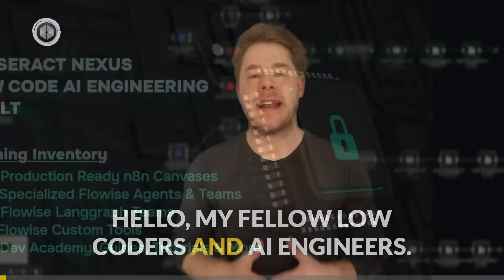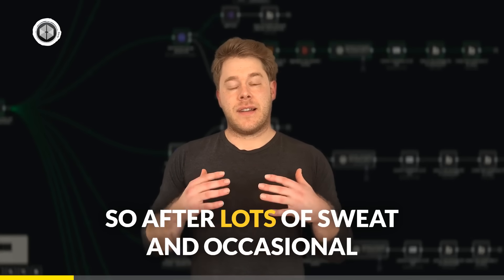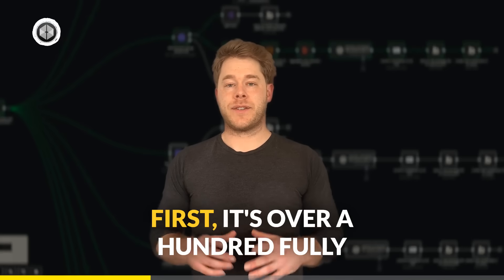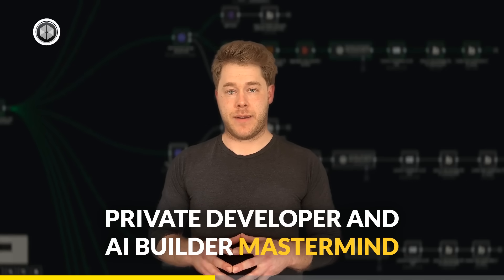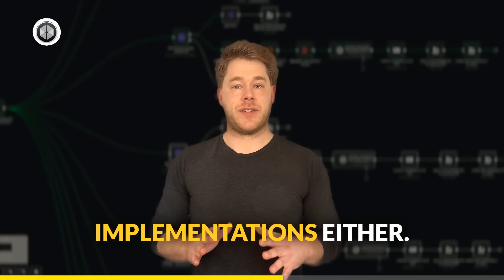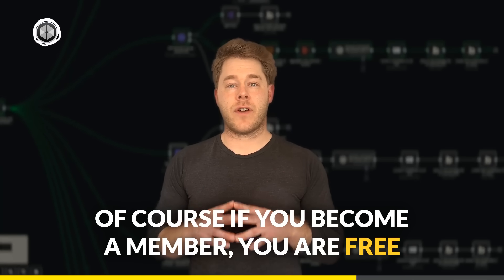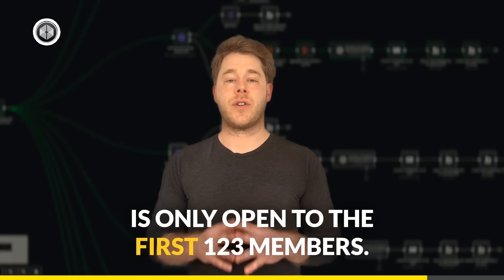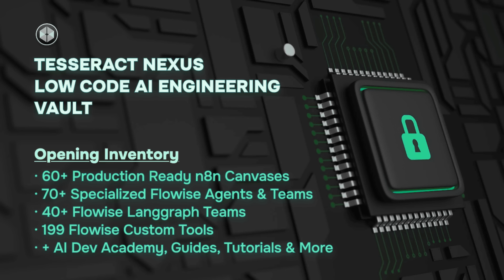Tesseract AI Engineering Server Vault & Mastermind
📦 THE TESSERACT VAULT: 400+ AI AUTOMATION TEMPLATES THAT DEPLOY IN MINUTES

Transform weeks of AI development work into minutes with production-ready templates built by an experienced AI engineer. The Tesseract Vault gives you access to hundreds of automation canvases for n8n, Flowise, and frontend assets for Bubble - complete with docs, implementation guides and lots of other awesome goodies like personalized workflow building and an active mastermind group.

These aren't simplified demos or basic examples. Most are from real client projects and fully implemented production APIs.

🔥 WHAT'S INCLUDED:
• Dozens of Flowise canvases with specialized Langchain Agents
• Tons of n8n Orchestrated Automation pipelines with custom code, etc
• Basic, Intermediate, Specialized and Generic Langchain Tool Agents and Langgraph Teams
• Personal engineering support
• Ongoing weekly foundation team sessions with live teaching and follow-along co-development
• Lifetime access with all future updates

💡 FEATURED TEMPLATES & IMPLEMENTED STARTERS:
• AI-orchestrated recruiting and candidate pipelines
• Multi-agent content production systems
• Professional Finance & Institutional Securities Analysis
• Automated research and analysis tools
• Lead qualification systems
• Social media automation canvases
• API integration frameworks

🚀 FOUNDING MEMBER OFFER:
Join as one of just 123 founding members to get:
• All templates, custom tools, code scripts with lifetime updates
• I'll personally build 2 custom automations for your business
• Weekly foundation team calls
• Full private server access to all resources and assets. Ability to test things on Vault servers with Vault keys upon scheduled time request. You can essentially schedule time frequently to develop and train on our servers before you export and reconfigure thing on your end.